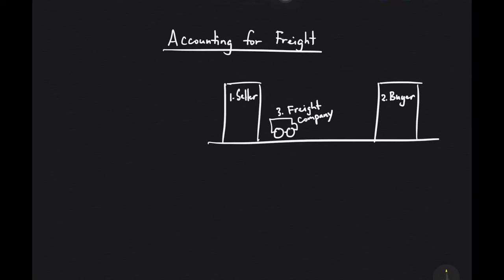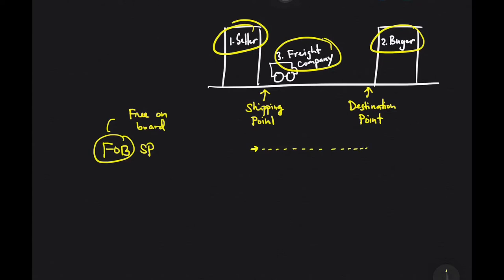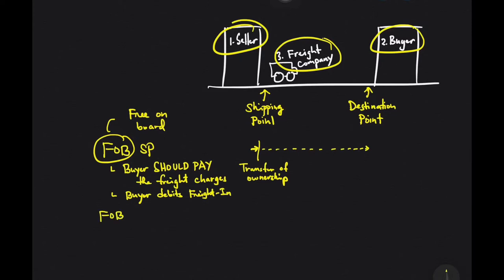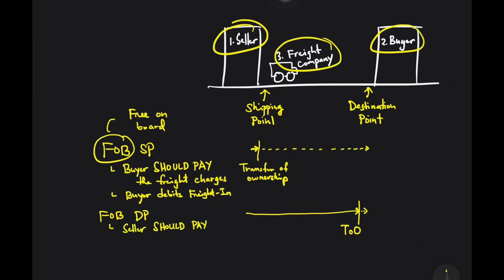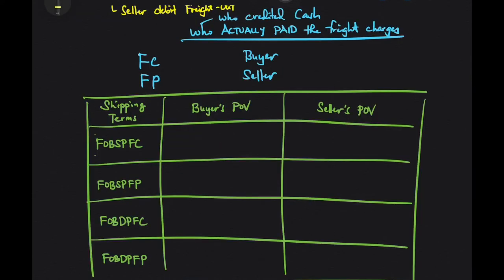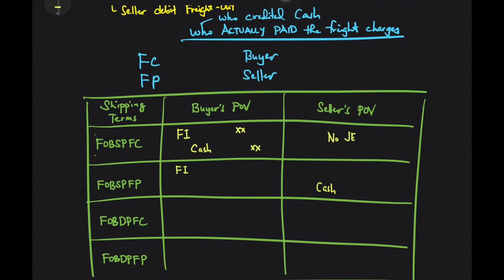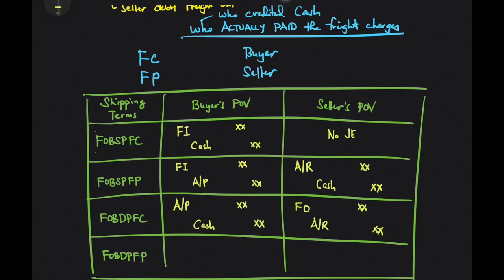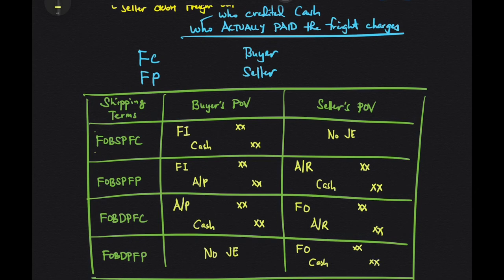FABM1 Accounting for Freight